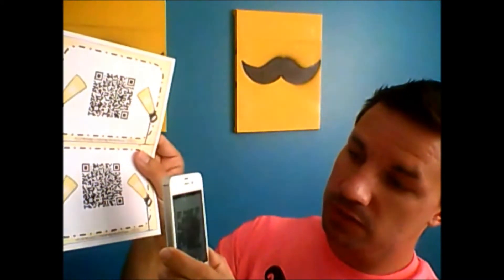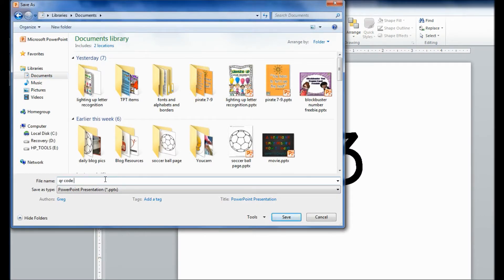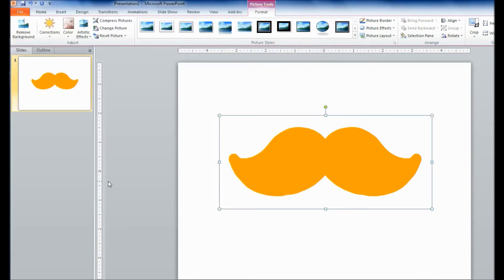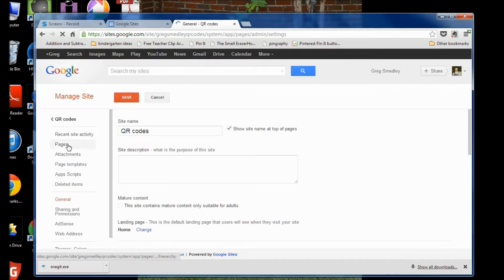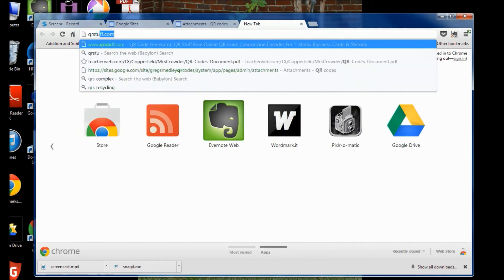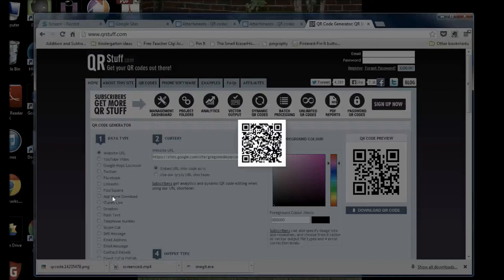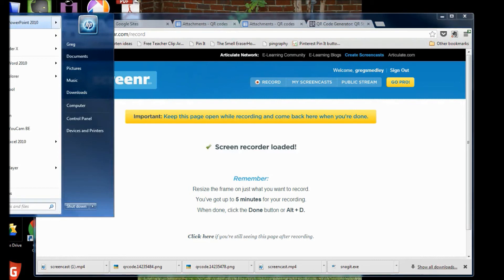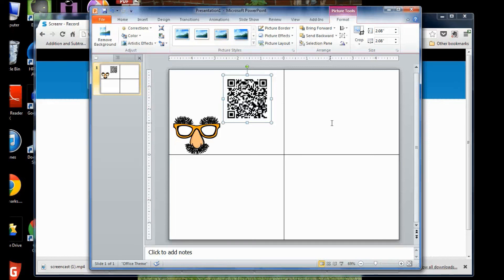How To Make QR Codes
A Kindergarten Smorgasboard how to video on making QR codes to use in your common core classroom!